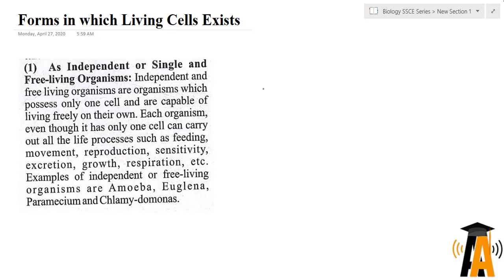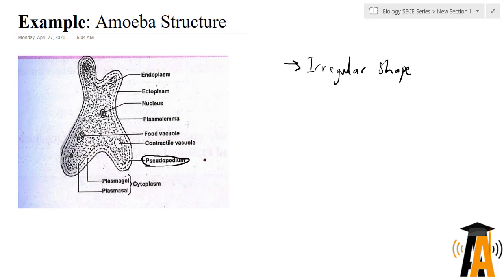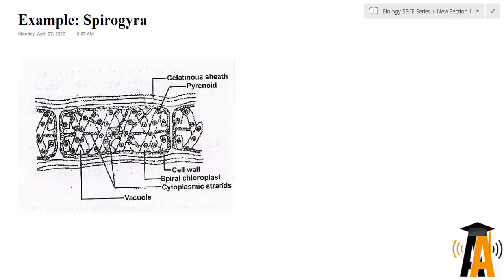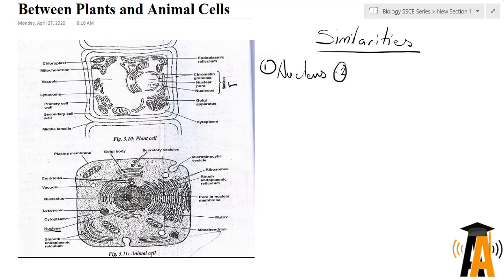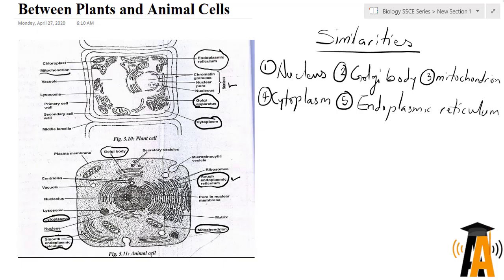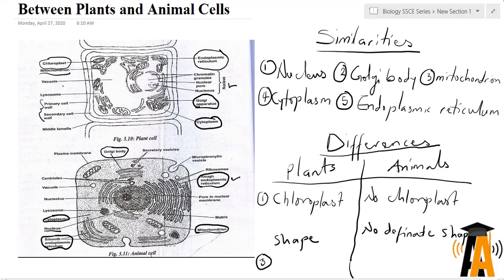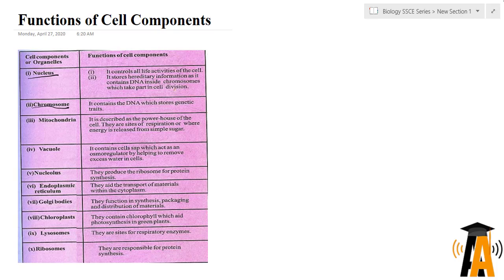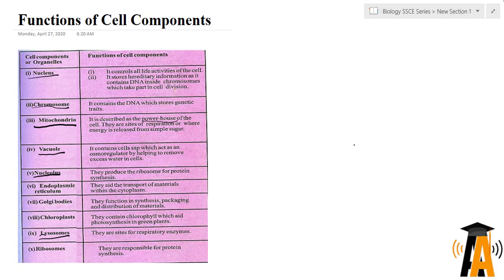Biology lesson 3